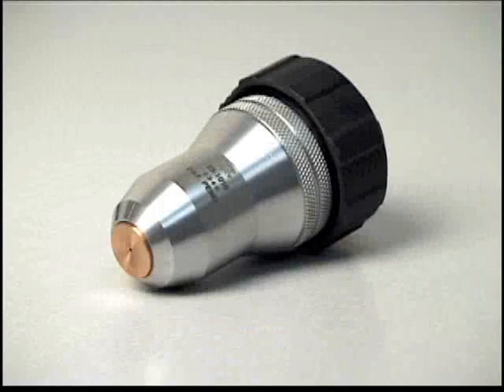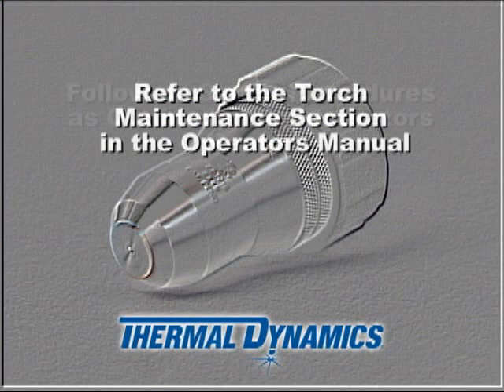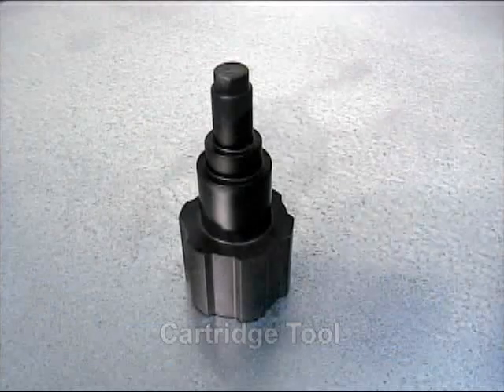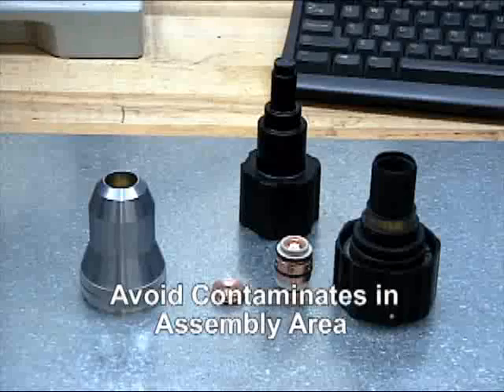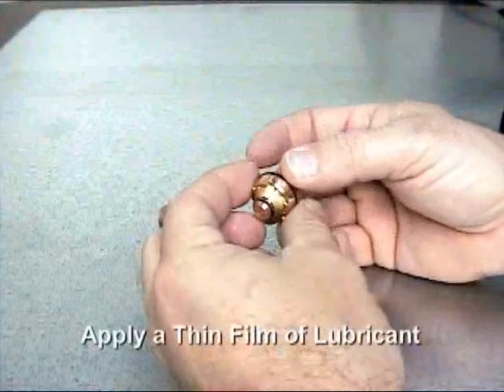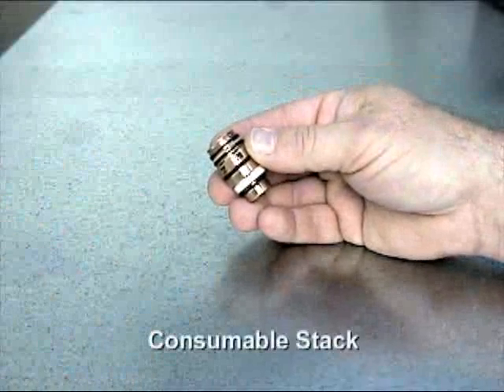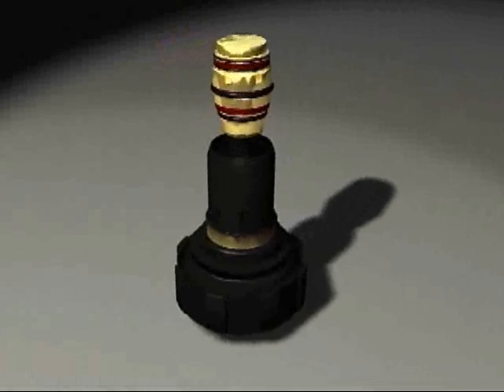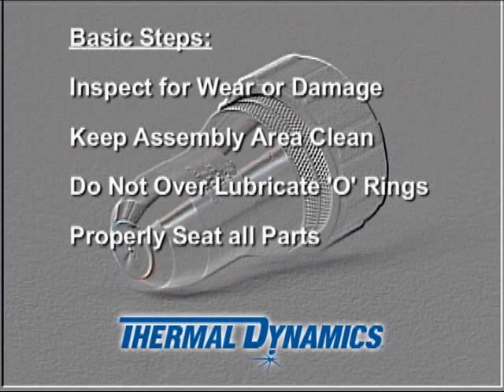Thermal Dynamics XT 300 Assembly & Maintenance Includes SpeedLok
Watch these step-by-step instructions for the assembly of the XT-300 consumable torch parts and cartridge. The XT- series plasma torches are engineered to provide consistent and reliable precision cutting of various materials and metal thicknesses. The key to consistent performance is largely dependent on the correct removal, assembly and replacement of the consumable cartridge and its inner workings.